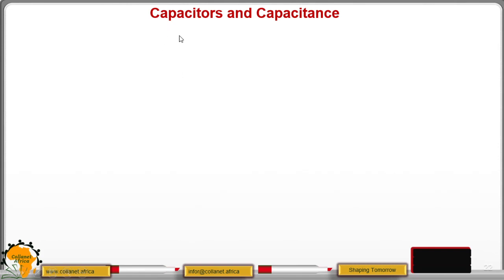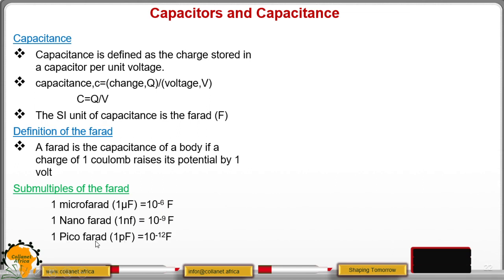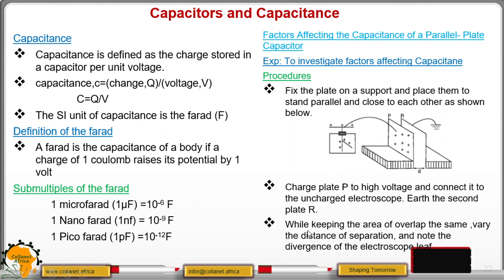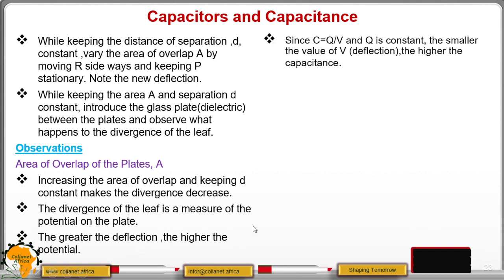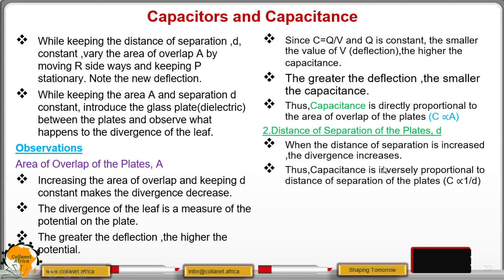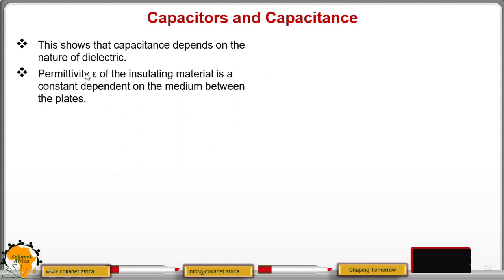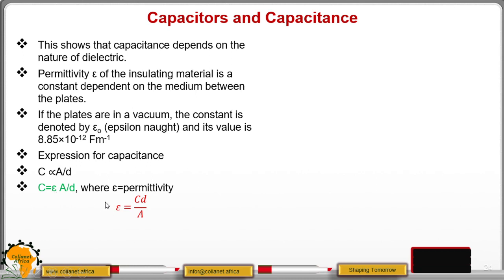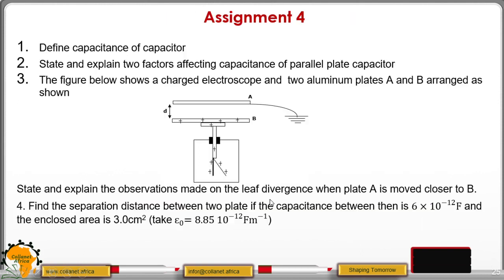Capacitance And Factors Affecting Capacitance